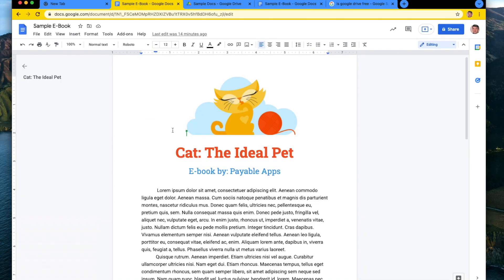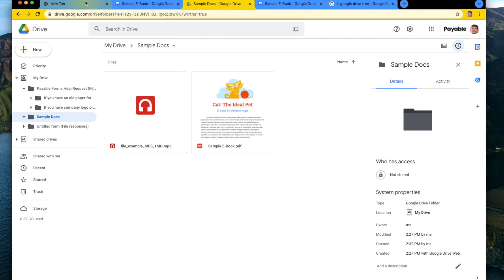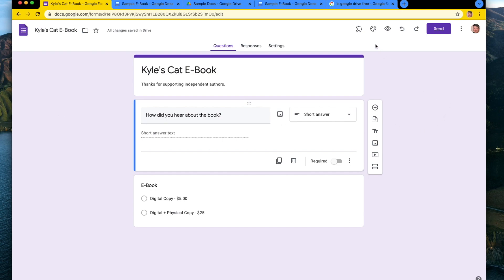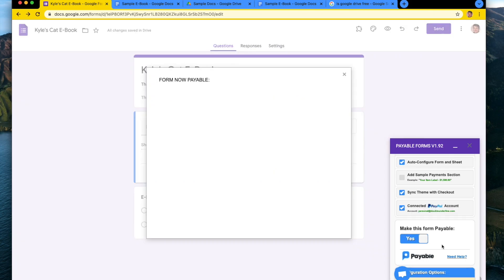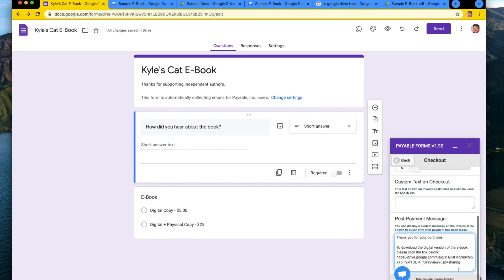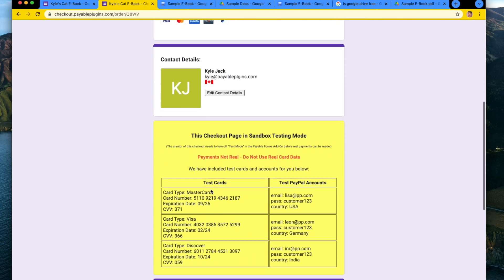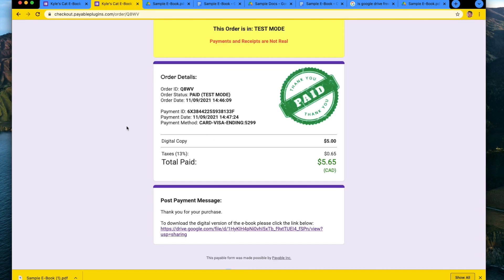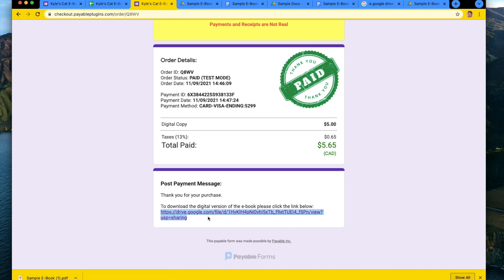How to Sell Digital Goods Online Using Google Suite + PayPal, Stripe, or Square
In this video we give you an overview of how you can use Google Suite (Drive, Docs, Forms, and Sheets) to host a checkout experience that allows users to pay for a file, and then receive a link to download it.

You can use PayPal, Stripe, or Square to accept payments when using the Payable Forms Add-On.